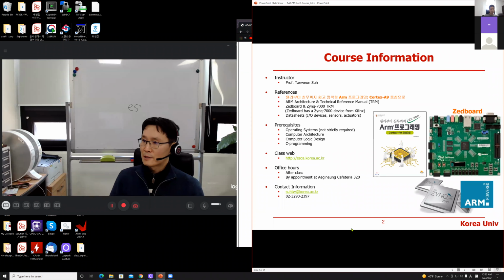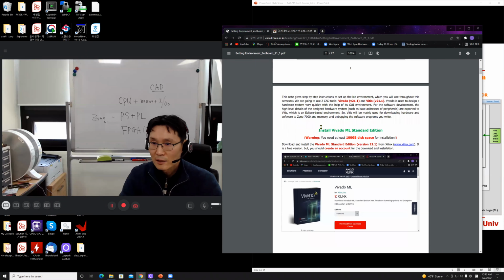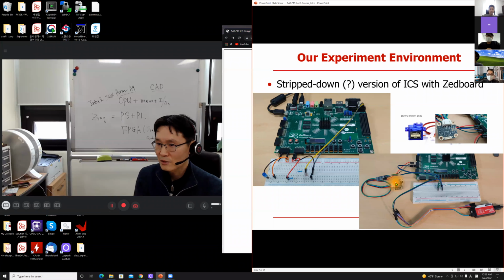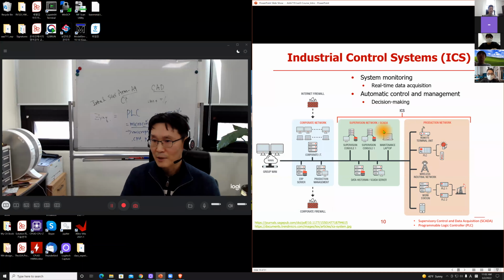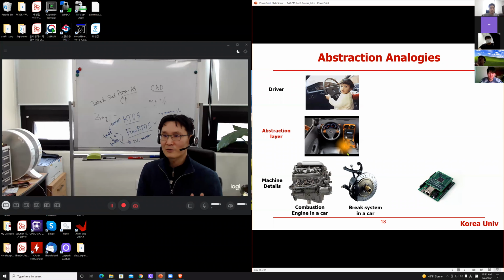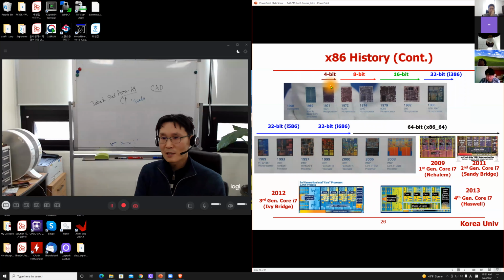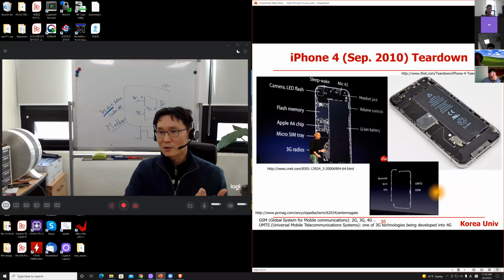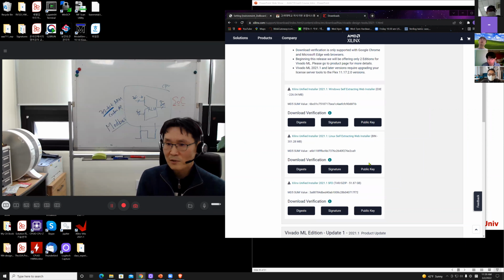Lec0 Course Intro